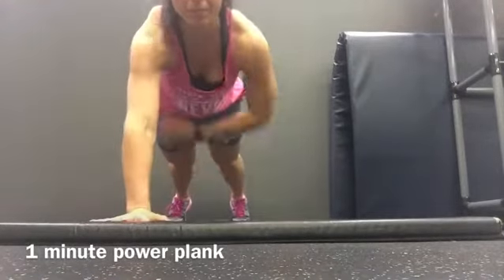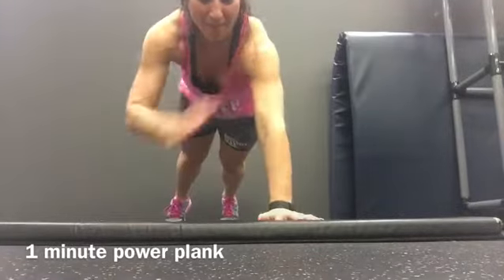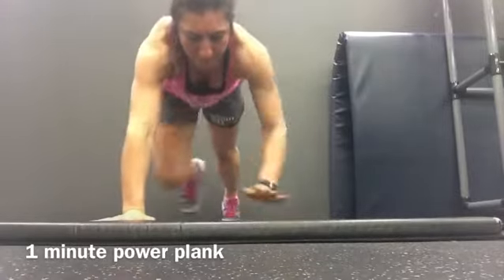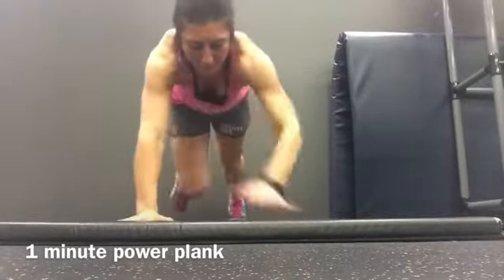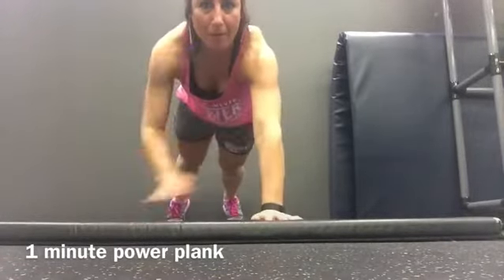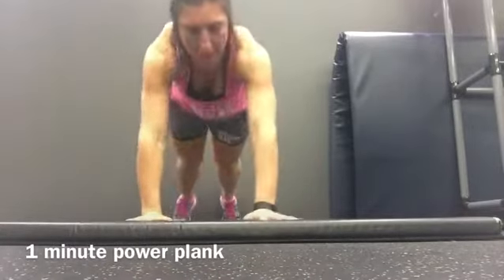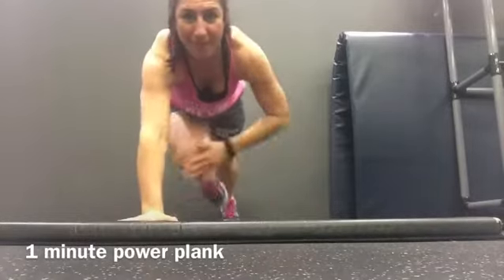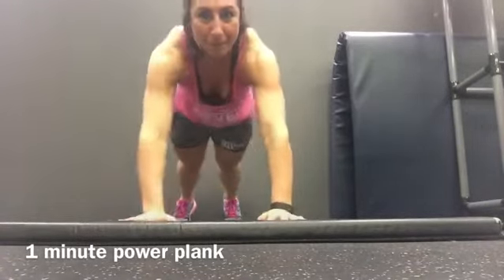1 Minute Power Plank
1 Minute Power Plank